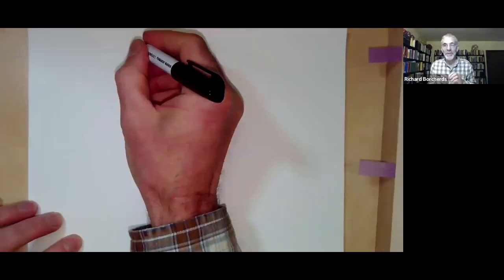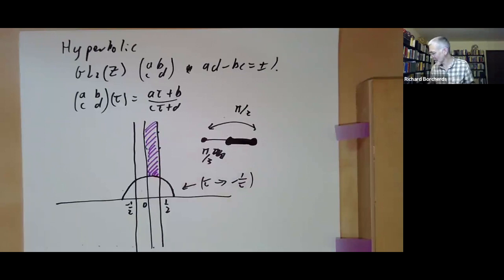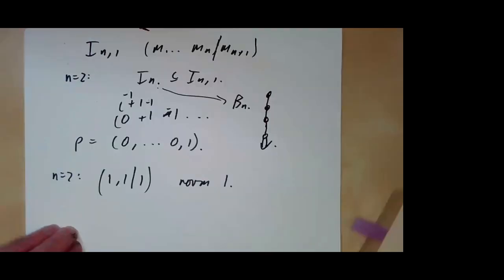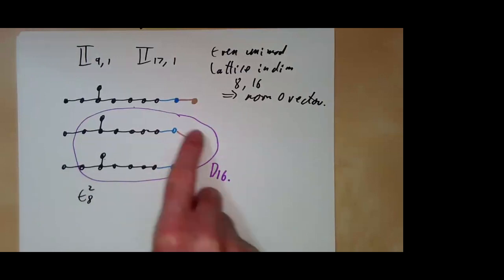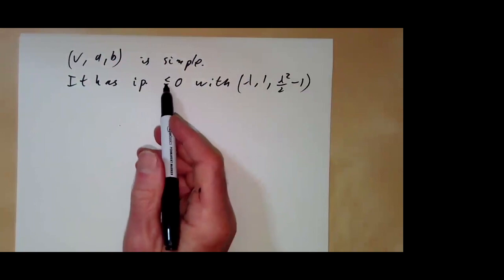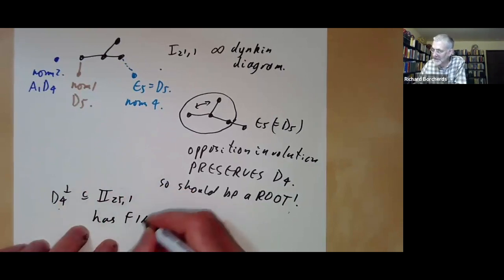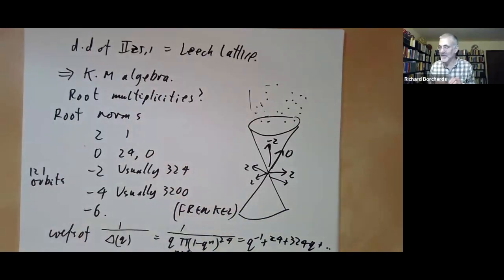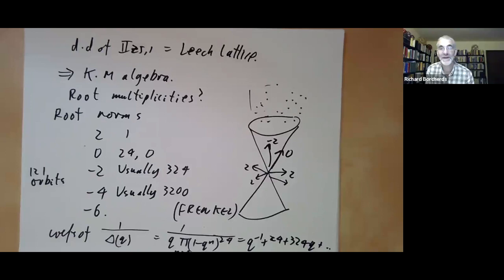VDL - Richard Borcherds, "Vinberg's Algorithm and Kac-Moody algebras"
Vinberg Distinguished Lecture -  Feb. 26, 2024,  Richard Borcherds, "Vinberg's Algorithm and Kac-Moody algebras"